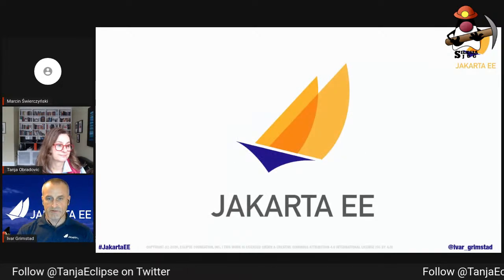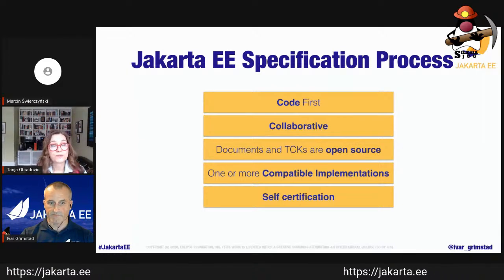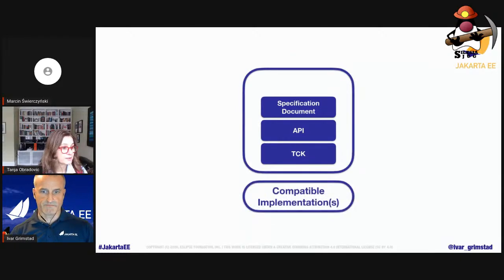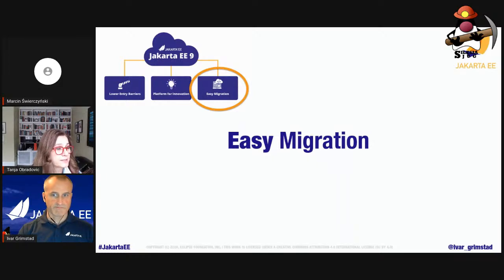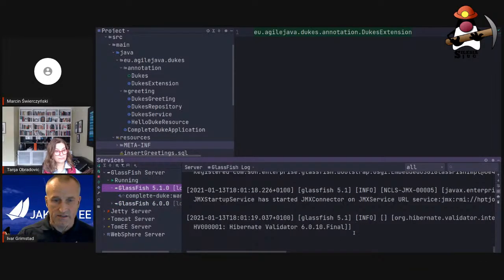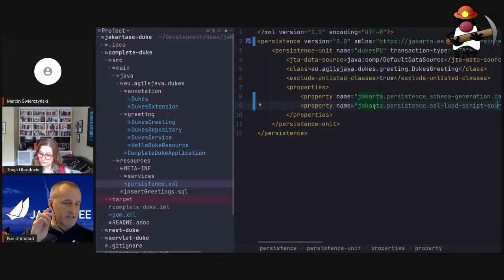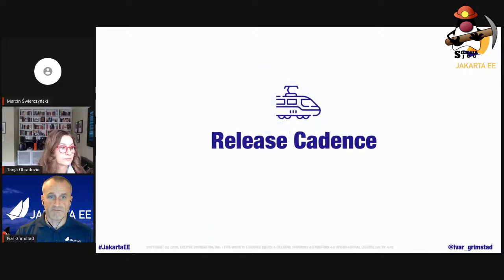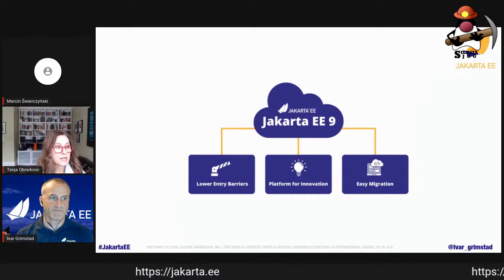SJUG #60 - Jakarta EE 9 and Beyond - Ivar Grimstad, Tanja Obradović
# Abstract
Jakarta EE 9 is out! This is the second release of Jakarta EE since the transition from the Java Community Process (JCP) to the Eclipse Foundation.

In this session, Tanja and Ivar will go through the upcoming Jakarta EE 9 release, how it lowers the barriers of entry, eases the migration, and lays the foundation for a platform for future innovation.

They will also look ahead towards what future releases may bring, as well as showing demos of how to convert from the javax.* to jakarta.* namespace and showcase available implementations and tooling support available.

# Bio
Ivar Grimstad, Jakarta EE Developer Advocate, Eclipse Foundation
Tanja Obradović, Jakarta EE Program Manager, Eclipse Foundation